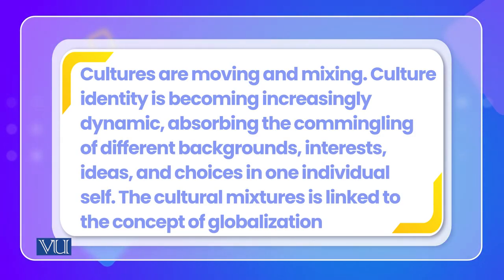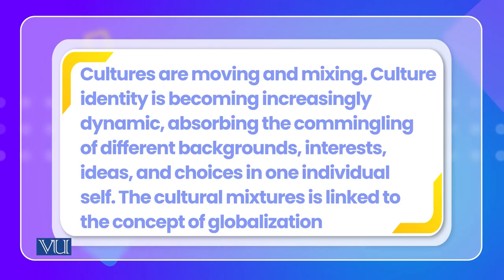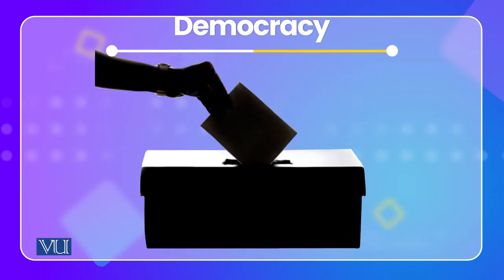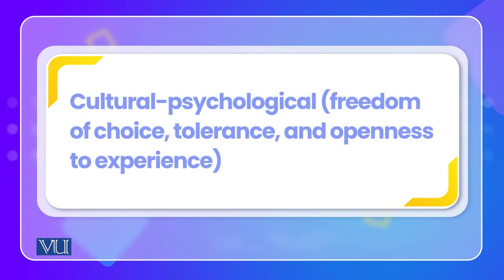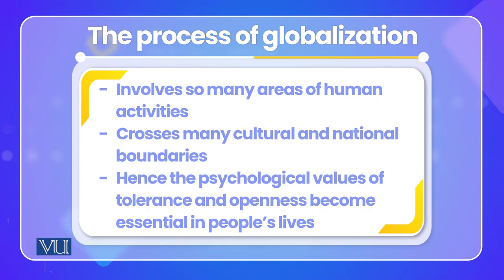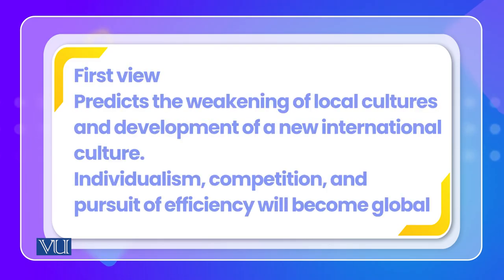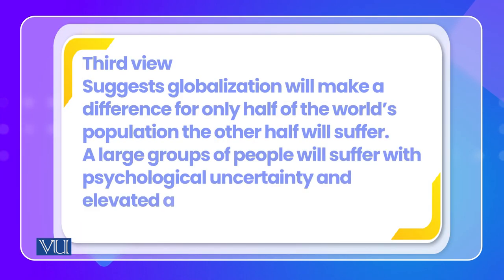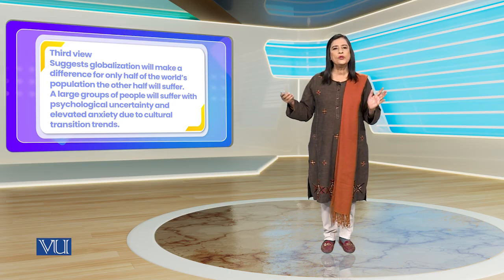Cultural Mixtures Approach & Integrative Approach, (1) | Cross Cultural Psychology | PSY515_Topic007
PSY515 - Cross Cultural Psychology,
Topic007: Cultural Mixtures Approach & Integrative Approach, Part-1
By Dr. Naumana Amjad